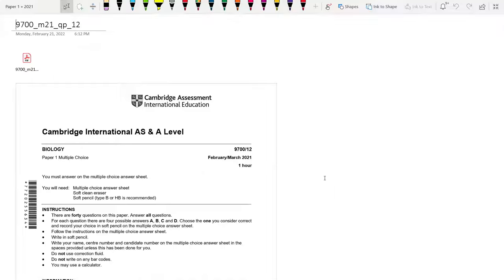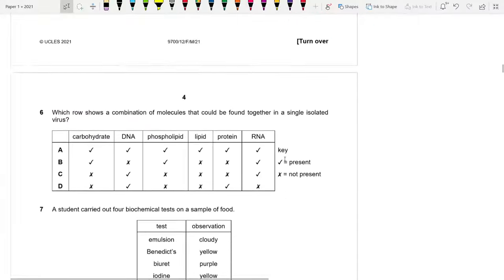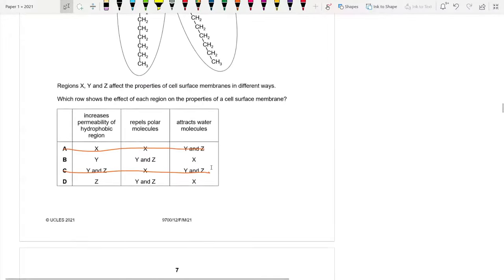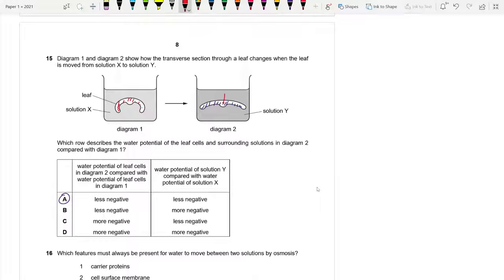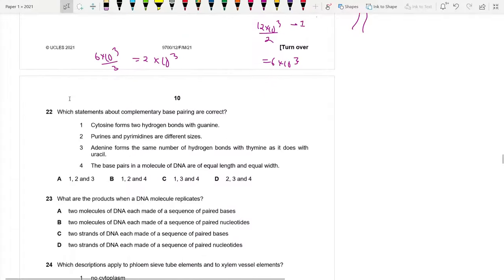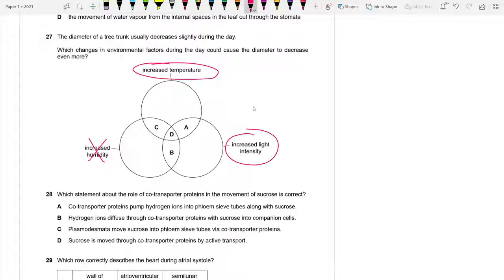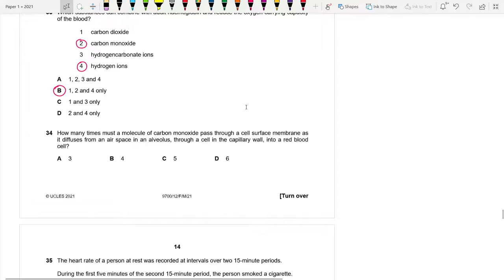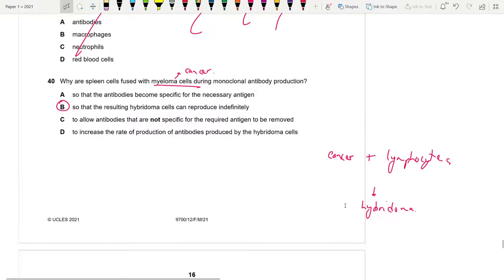9700/12/F/M/21 | AS LEVEL BIOLOGY 9700 PAPER 1 | FEBRUARY/MARCH 2021 | SOLVED